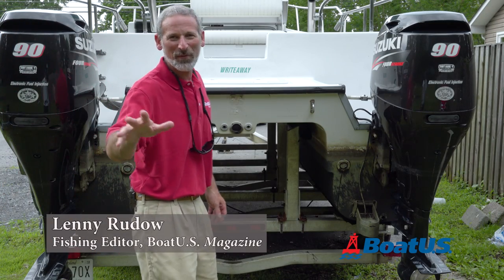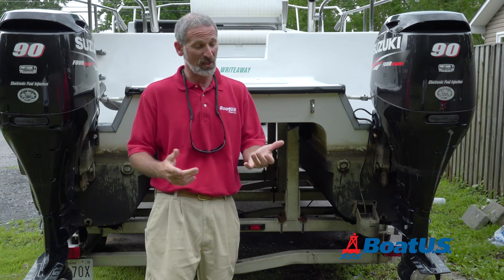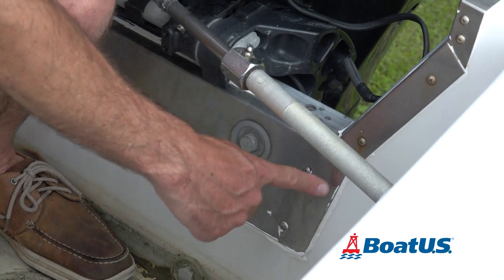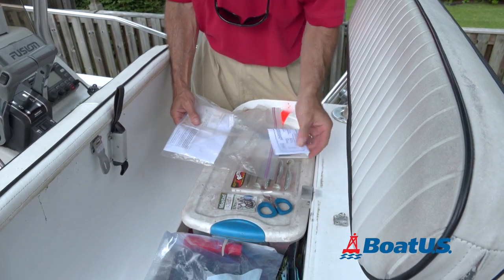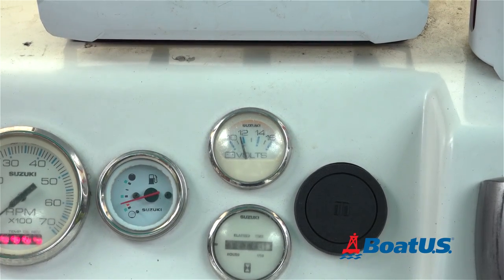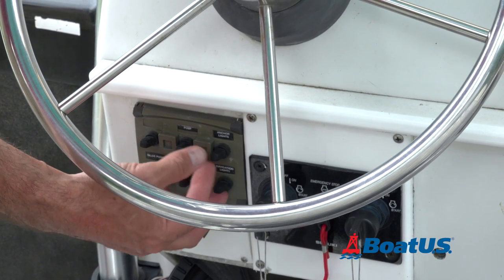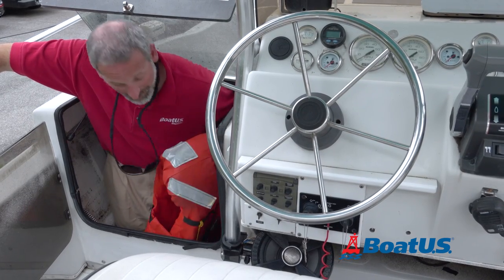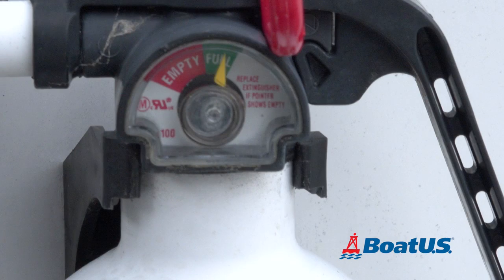How To Inspect Your Trailer Boat Interior and Do a Safety Check Before Every Use | BoatUS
Before you take your trailer boat out on the water, there are a number of boat interior safety check and inspection you should do every time from electrical to safety equipment. This includes inspecting the transom, paperwork, bilge pumps, battery, electrical systems, life jackets, flares, fire extinguishers, and hull.